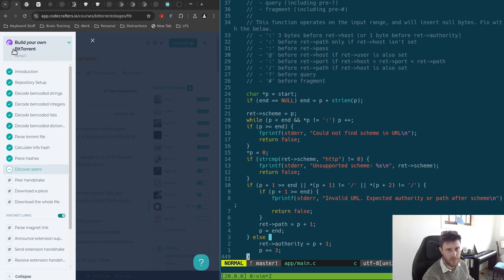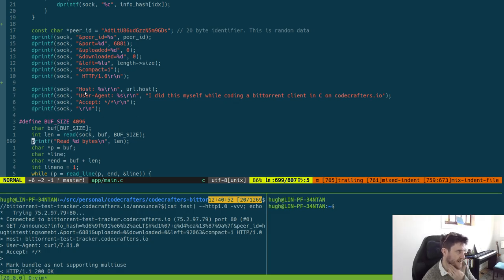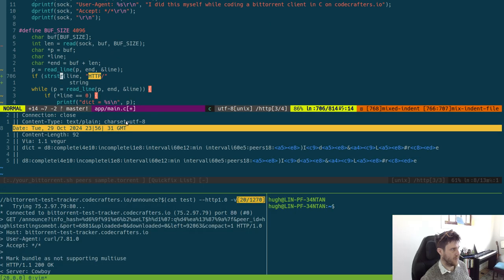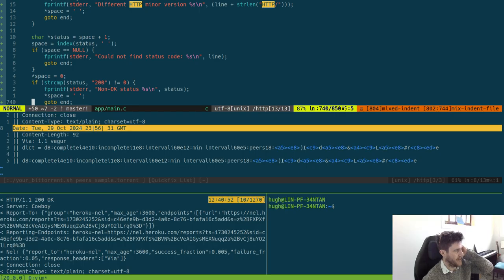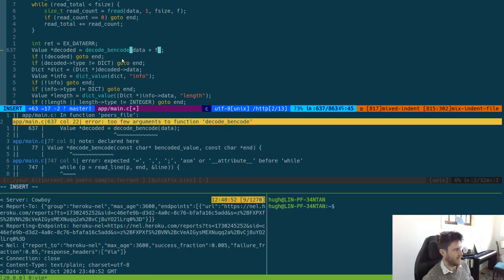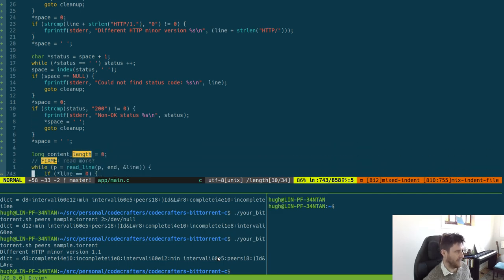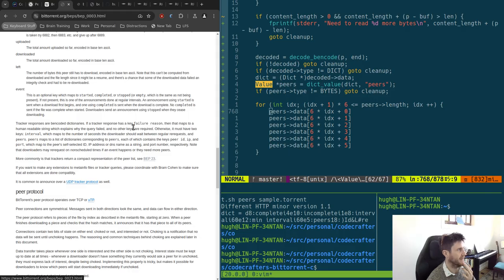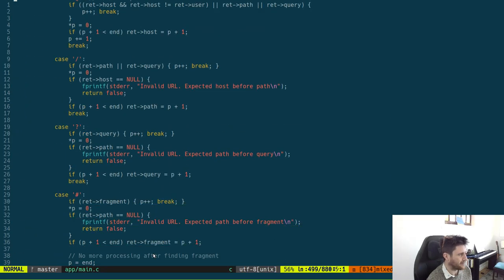Codecrafters Bittorrent #9 - HTTP parsing, easy peasy lemon squeezy!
Got a bunch done! Getting HTTP connections going, and parsing the result. A bit more error handling than I need for the challenge, but good practice getting things right from the get go!

This is following the codecrafters bittorrent course.